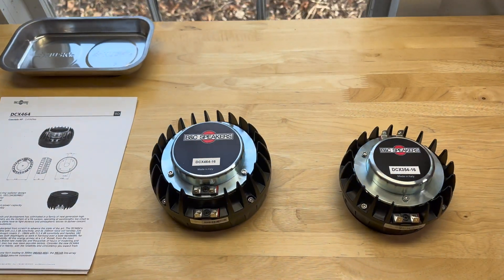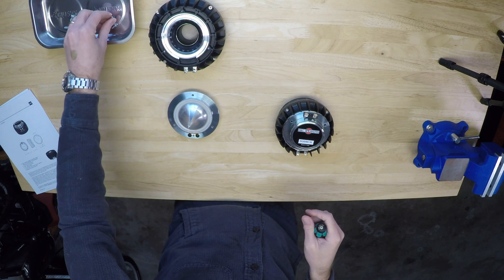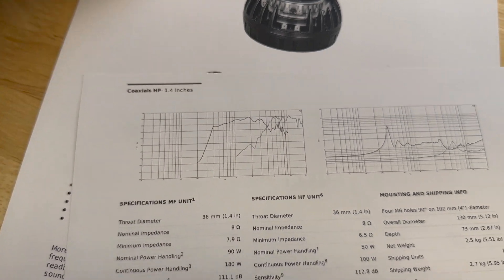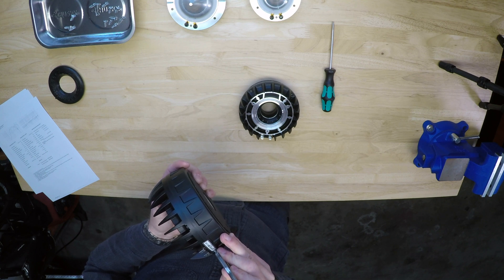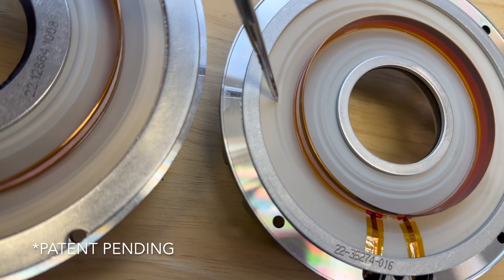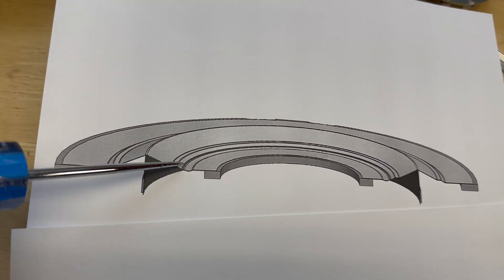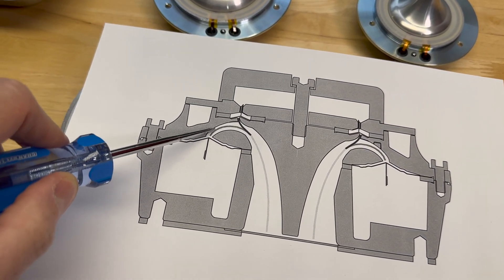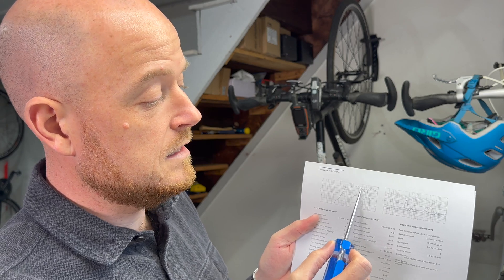B&C Speakers DCX Coaxial Driver Teardown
I got my hands on one of the precious few pre-production DCX354. Of course I'm going to take it apart!

NB: If you take your DCX apart, it's very easy to break the diaphragm: the leads have to be de-soldered to remove it safely. I'll show the consequences of the way I did it here in a later video about diaphragm replacement!